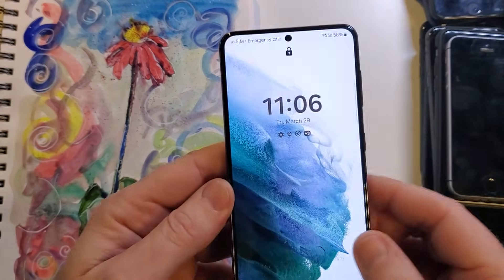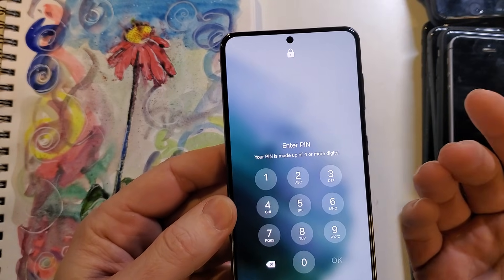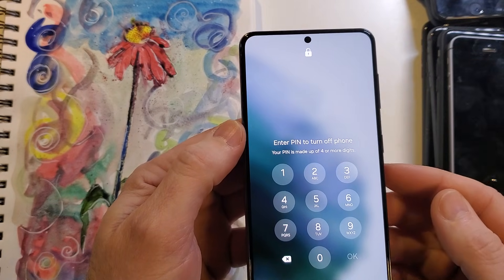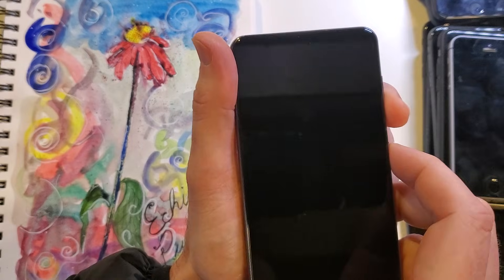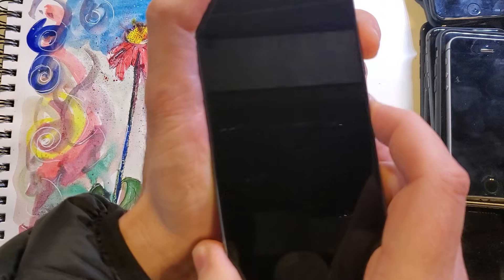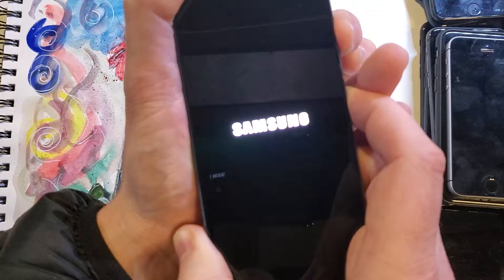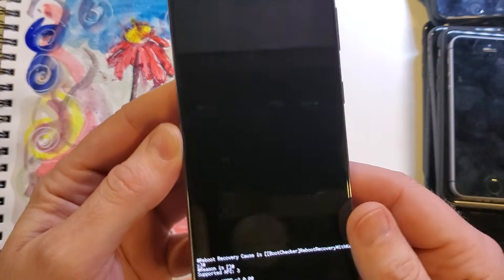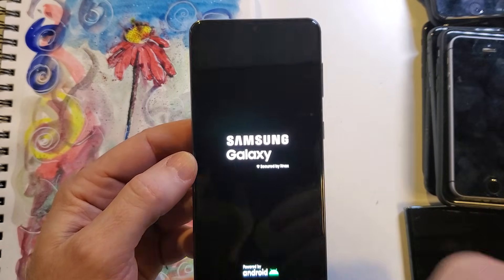How Do You Reset a Samsung Phone That is Locked and Won't Turn Off?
This video will help you Factory Reset or Hard Reset your Samsung phone if you have forgotten your pin pattern or password - and IT WON'T LET YOU POWER OFF.

It takes a little bit of eye / hand coordination and this video will show you how to do it.